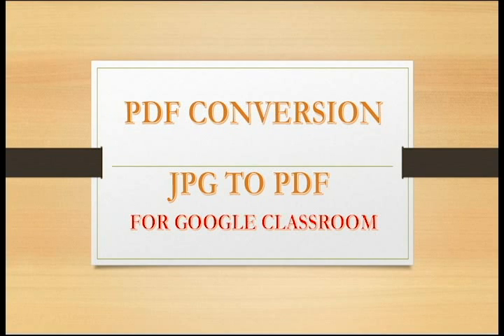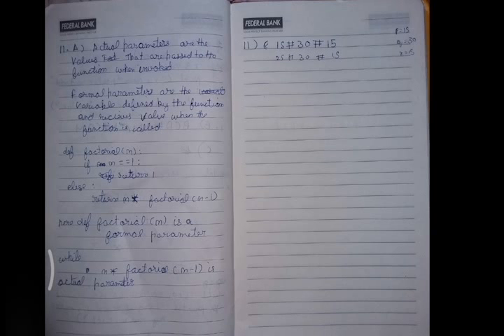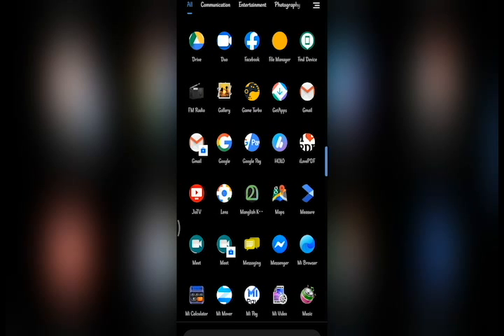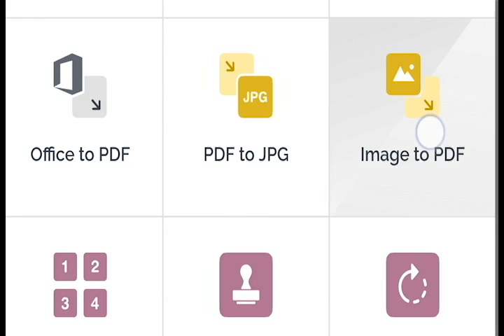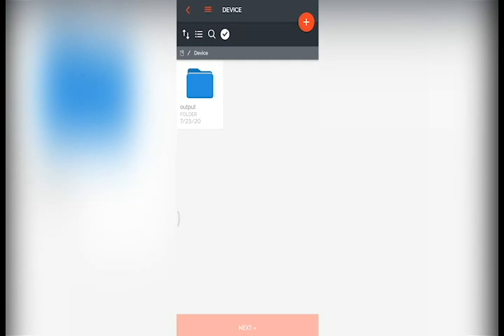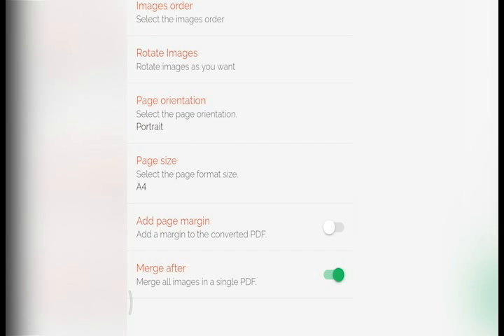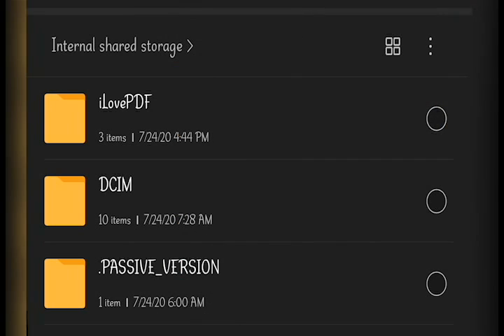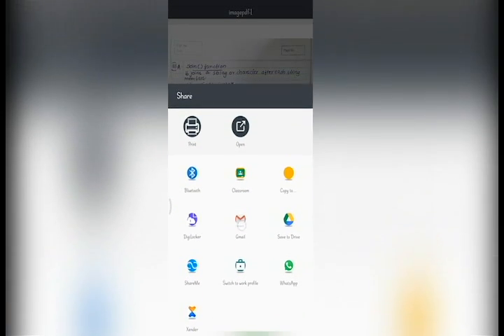Convert Students answer in jpg to pdf format,using android app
It is very difficult to evaluate if the students are uploading their answers in jpg format.If you convert all this jpg answers together to pdf ,teachers can easily evaluate it.Here it can be done using an Android App.